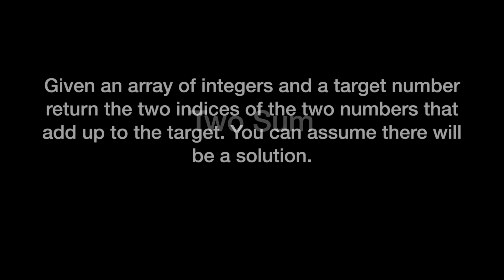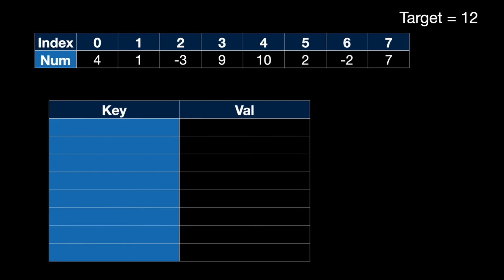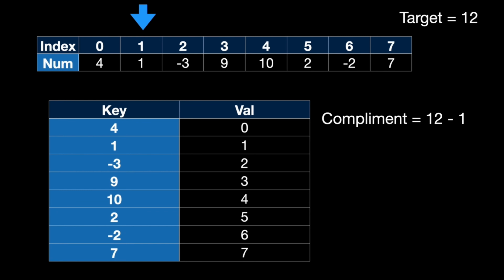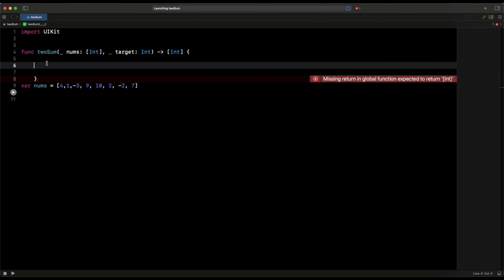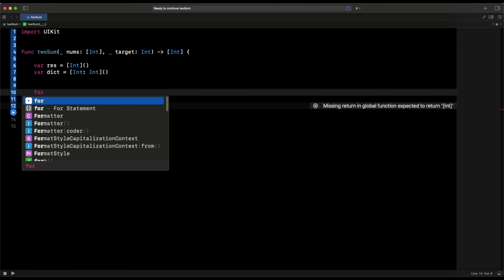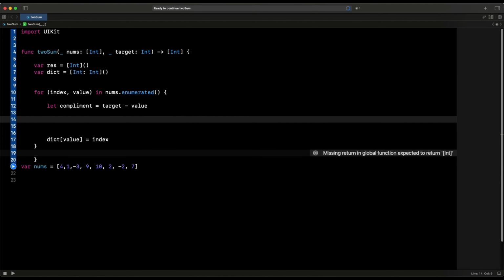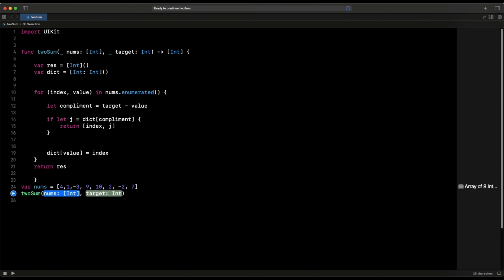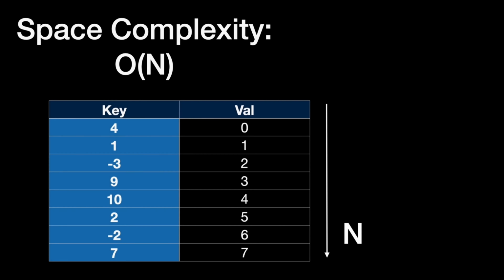Swift Leetcode 1 Two Sum Breakdown (Animated & Simple)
A step-by-step breakdown of Leetcode 1 using engaging animations. Question Done in swift.